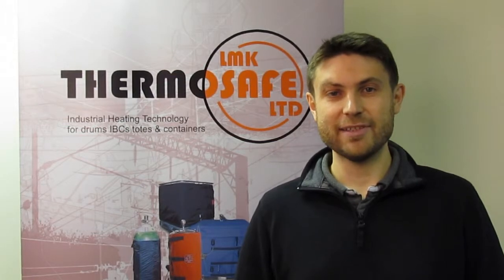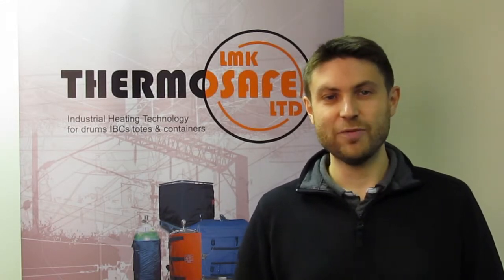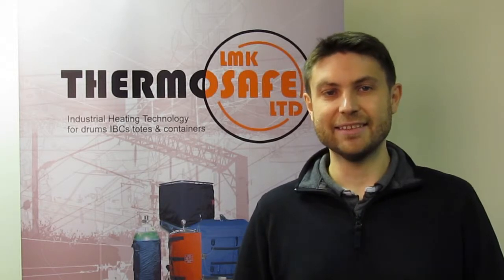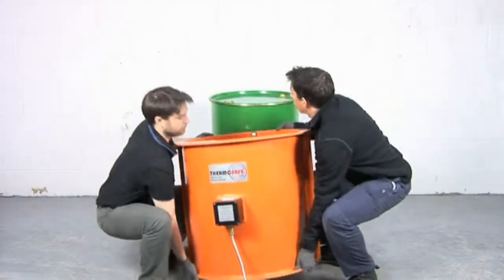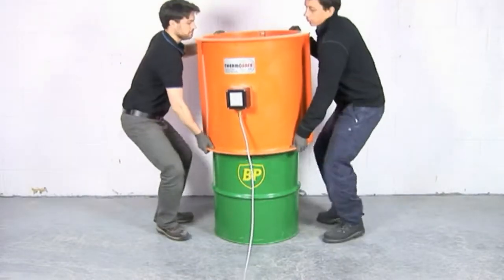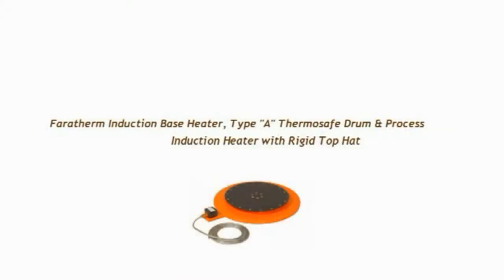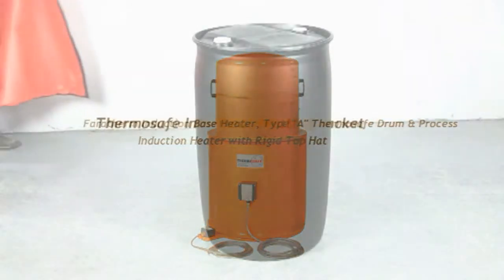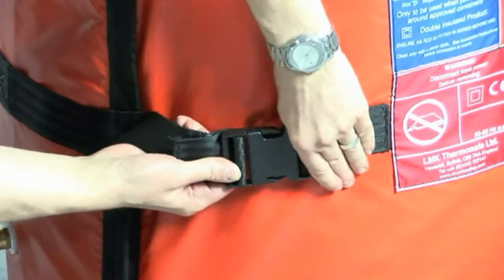LMK Thermosafe ATEX & IECEx Certified Heaters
THERMOSAFE Induction Drum Heaters and INTELIHEAT flexible heating jackets are certified for use in potentially explosive atmospheres to ATEX and IECEx standards. This video shows how simple it is to install and use the items. Reference for further information and details of our range of standard products for all industrial areas and projects.